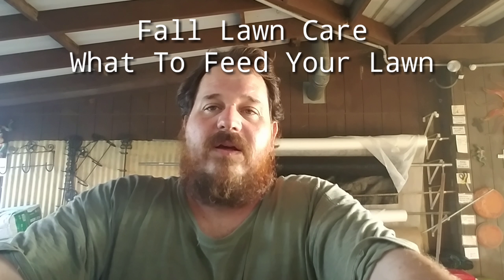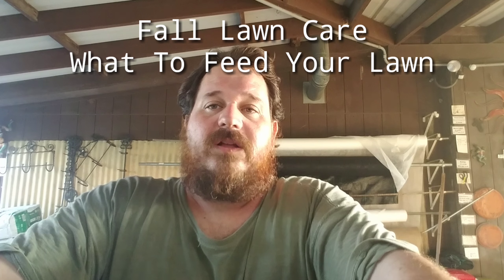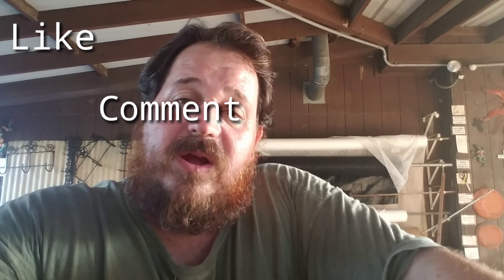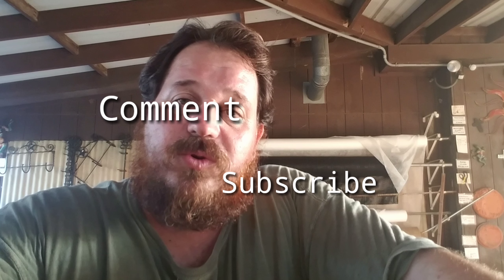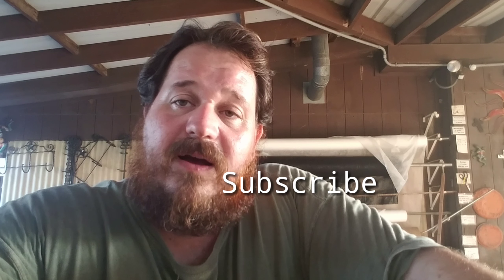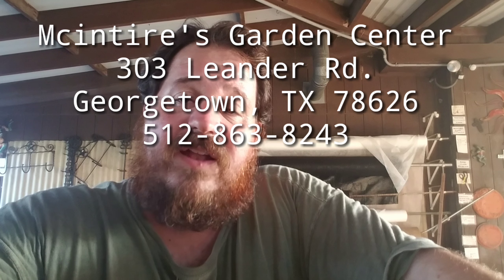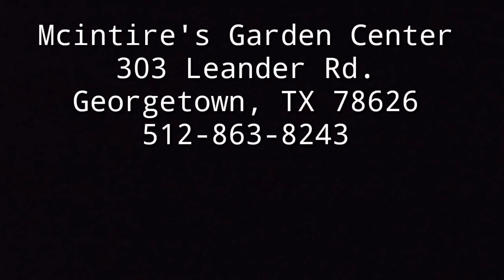Fall Lawn Care, In Central Texas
The weather is changing in Central Texas and so are the needs of your lawn to stay healthy through the seasons! Zach Zezulka gives some pro tips on what you need to do to keep your yard in top shape this fall.

Mcintire's Garden Center
Zach Zezulka